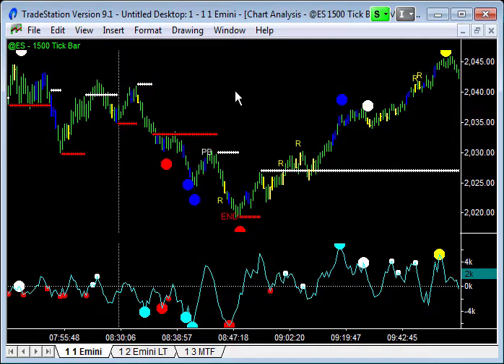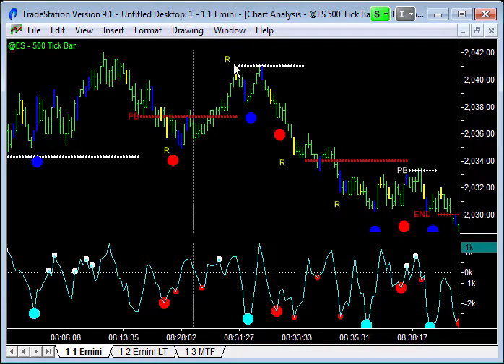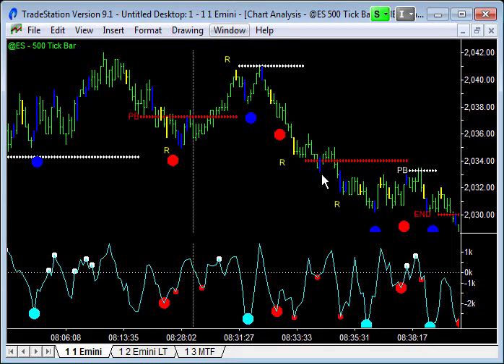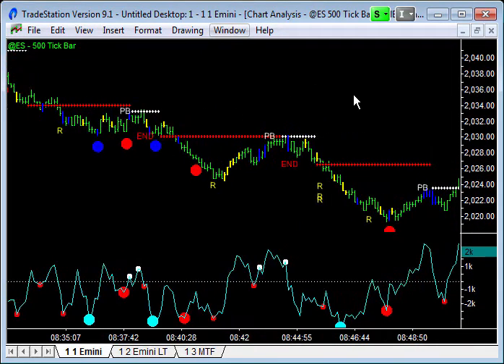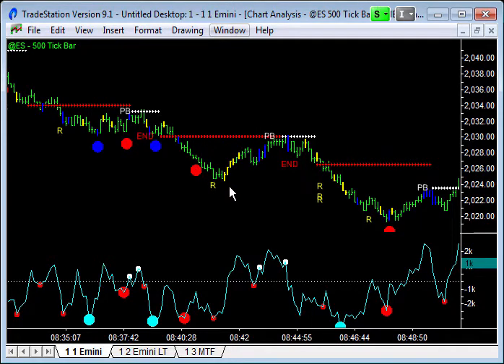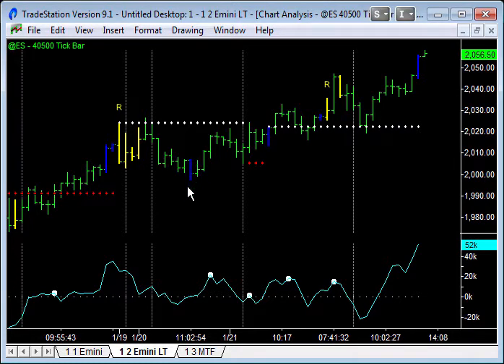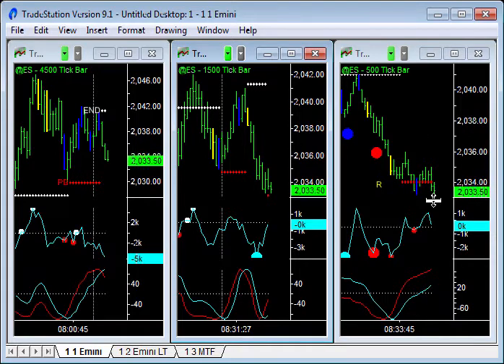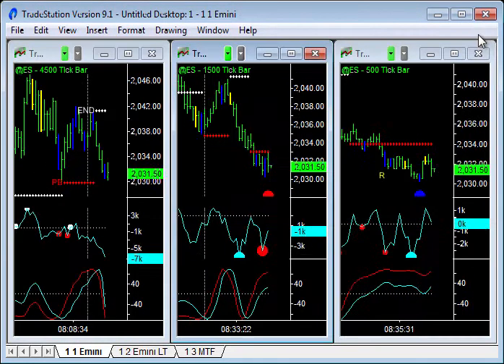Emini Fast and Furious 22Jan15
Wild couple of days on the Emini. Fast and furious moves all courtesy of Mr. Mario (I'm crazy as bats**t) Draghi. He's finally joined his Central Bank buddies and announced QE proper. His backdoor QE via the European banks over the last 2 years hasn't worked, so now he's trying some more. At least it's lead to some pretty good Emini day trading.